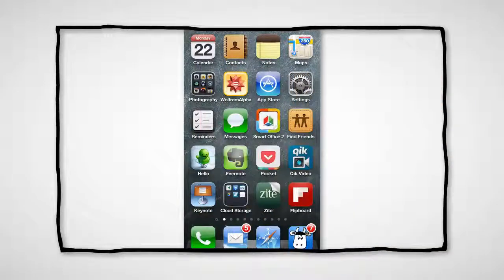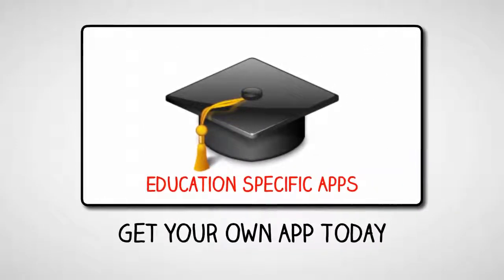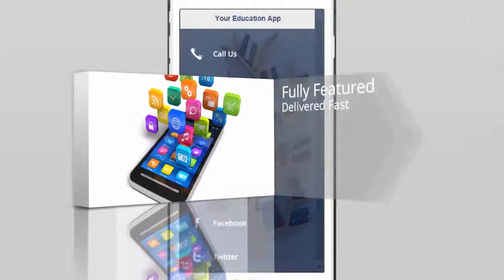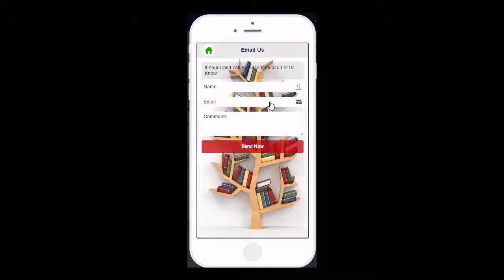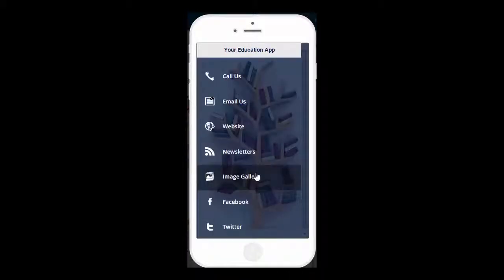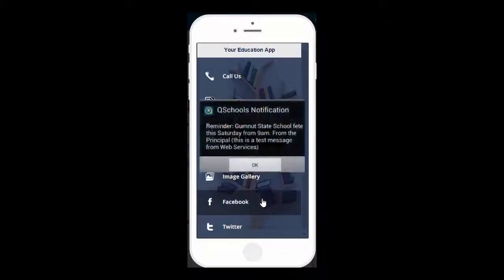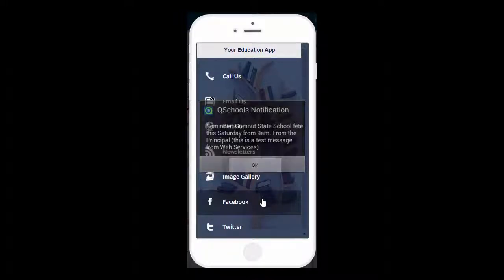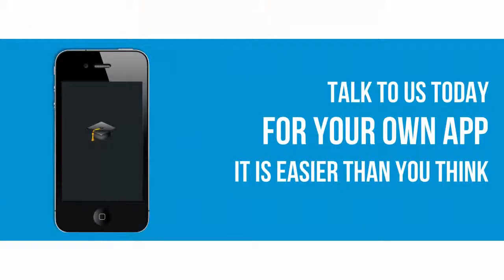Benefits Of A Mobile App For Schools - Video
Smart entrepreneurs across the globe are realising the power of mobile apps.
The App Revolution is here.
Consider this… In 1993, business owners were told, “You need a website to reach your customers.” Most business owners responded with – “What’s a website?” Some of them asked, “Why do I need a website when none of my customers have email or access to the internet yet?” It’s rare to find a serious business without a website now.

 Now, in 2015 – we are seeing the same thing – to compete, you no longer just need a website, you need a Smart Phone App. If your customers are not there yet, they soon will be.

Remember this… just like the internet became a part of everyday life, so will the smartphone, only – the adoption will be quicker. Don’t be a business left without having its own smartphone app in Apple or the Android App stores! Over 1 million smart phones are being activated every day!

mobile apps
mobile apps schools
school apps
education apps